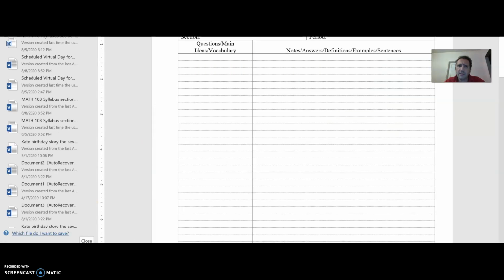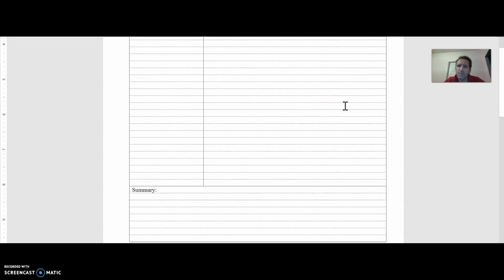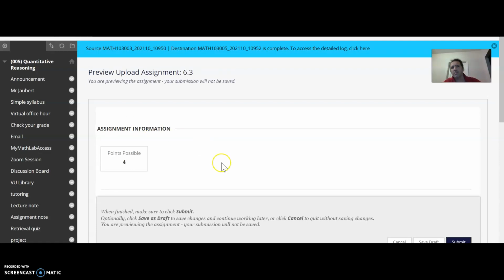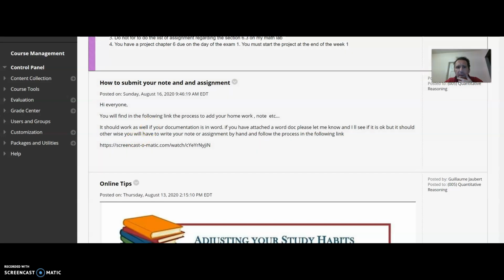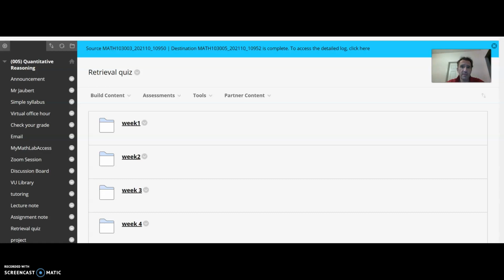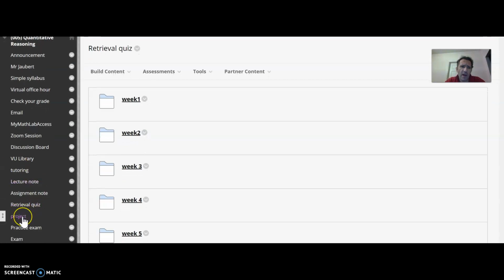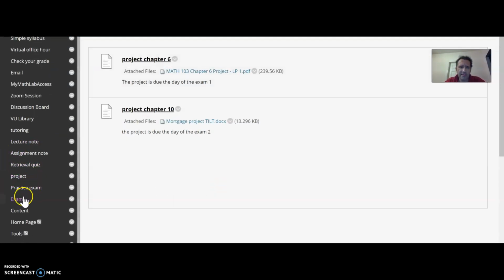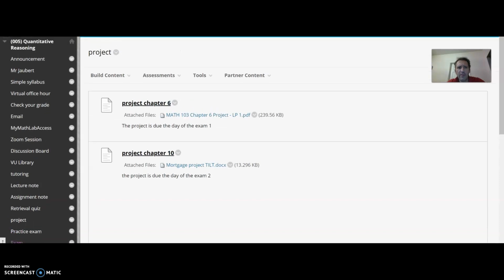math 103 005006 zoom BB